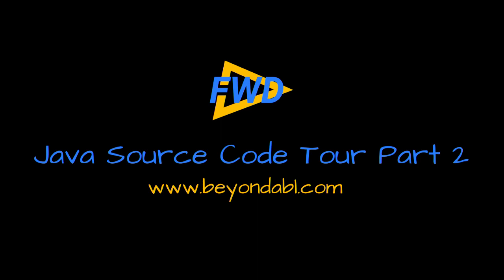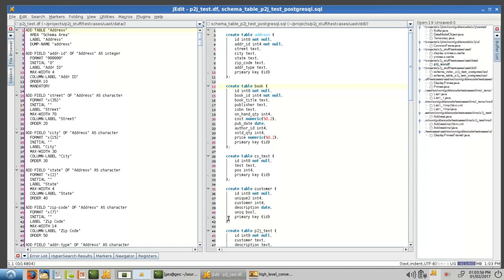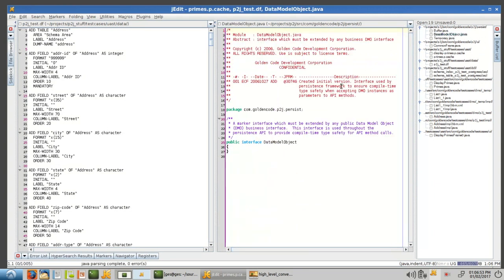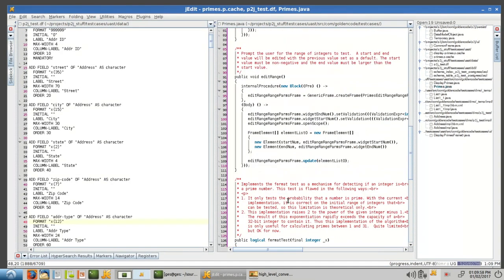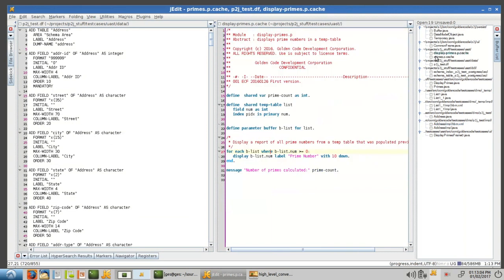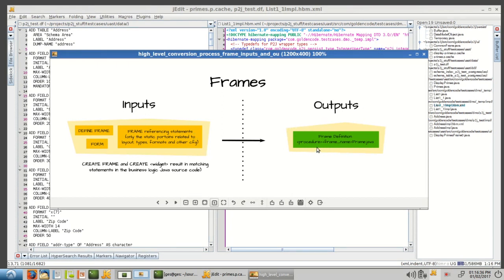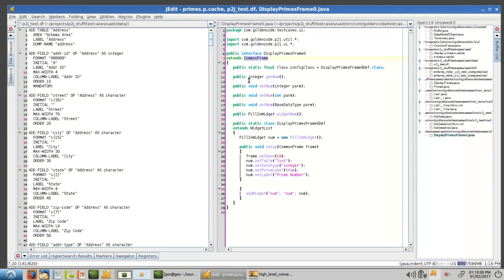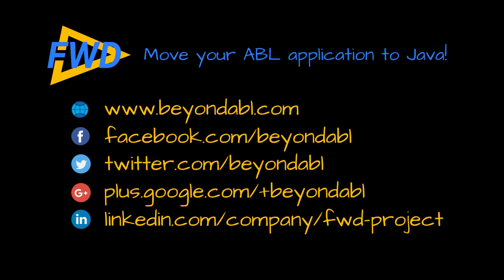Converted Java Source Code Tour Part 2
In part 2 of our walkthrough, Greg Shah explores the data model objects and the frame/menu definitions that are the refactored portions of ABL code that are not converted as the business logic class.